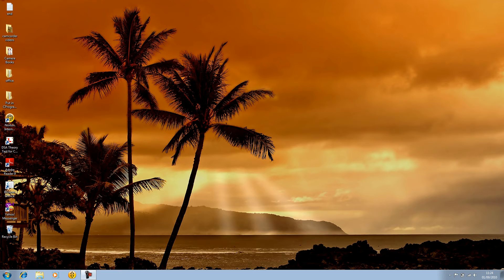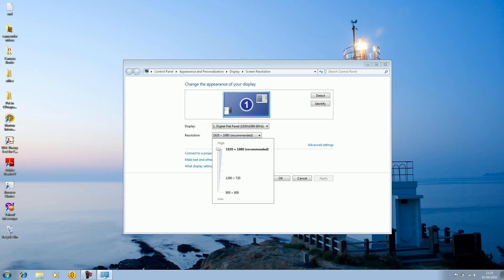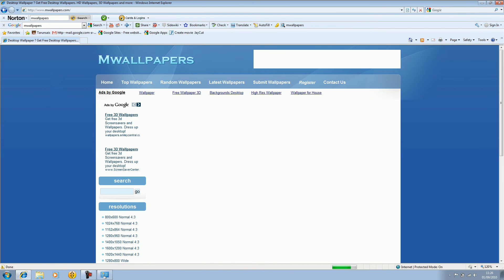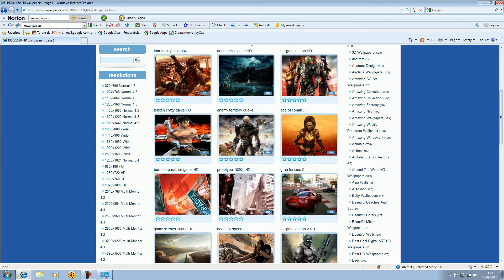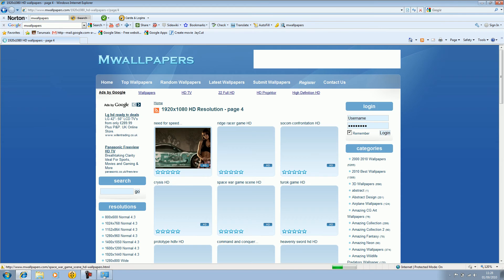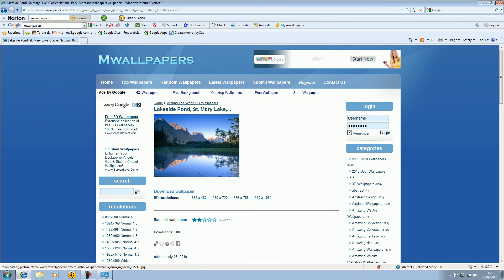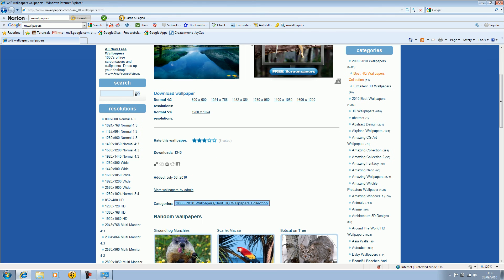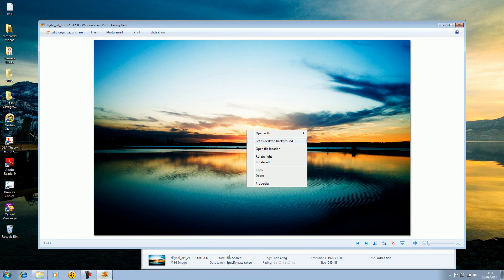How To Get HD Wallpapers any laptop or PC for FREE!